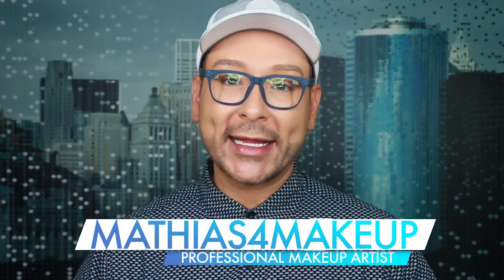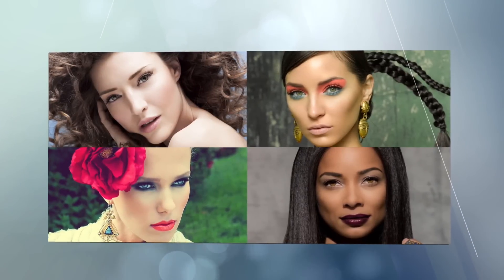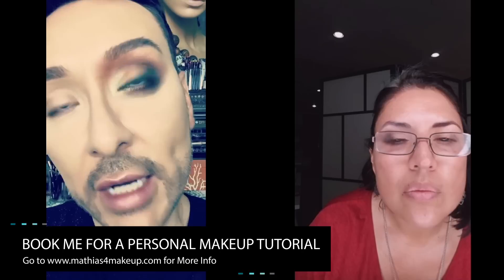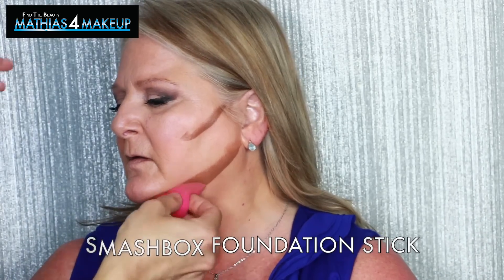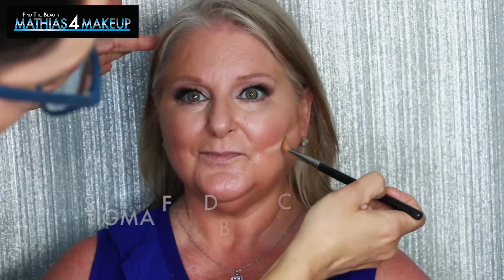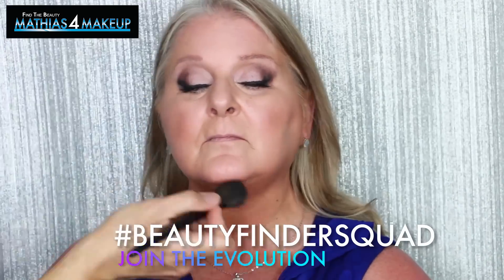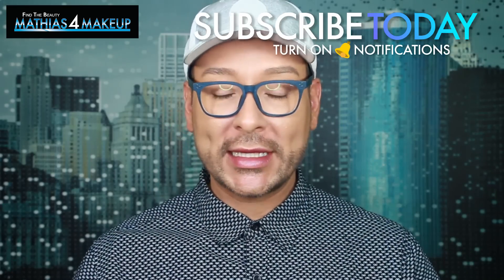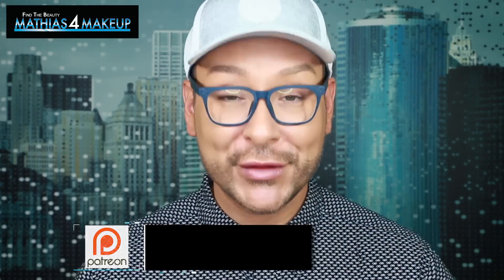How To Contour And Highlight A Round Face For Women Over 40 - mathias4makeup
Learn How To Contour And Highlight A Round Face For Women Over 40 in this step by step beauty tutorial showcasing a portion of my VIP Private Seminar client who worked with me on her entire beauty routine in a personal lesson. Contour and Highlight on mature women is different than young girls and by working with me one on one I can show you which products to use and why!

REGISTER TO WIN A PERSONALIZED BEAUTY BOX RIGHT Take the time to tell me more about you and your beauty obsessions in my study and you could win!!! One brand new winner chosen each and every month!!!

1) DISCOUNTS TO MY VIDEO CHAT SERVICES
2) EXCLUSIVE LONG FORM VIDEOS
3) BEHIND THE SCENES CONTENT
4) FREE BEAUTY BOXES SENT TO YOUR HOME!!!

* CLICK ON THIS LINK RIGHT NOW TO FIND OUT EXACTLY HOW MY VIP SEMINARS WILL CHANGE YOUR LIFE!

* How To Do Makeup On Women Over 40 | Pro Tips Through Private Lessons

* Learn How to Fake a Facelift with Makeup Step by Step Private Seminars

* SMASHBOX STUDIO SKIN SHAPING FOUNDATION STICK SEPHORA
* SIGMA 3DHD™ Blender
* URBAN DECAY ALL NIGHTER SETTING SPRAY ULTA
* URBAN DECAY ALL NIGHTER SETTING SPRAY SEPHORA
* URBAN DECAY DE-SLICK MAKEUP SETTING SPRAY SEPHORA
* URBAN DECAY DE-SLICK MAKEUP SETTING SPRAY ULTA
* SIGMA F71 CONCEALER DETAIL BRUSH
* VELVET LUXE LBD POWDER BRUSH #307 ULTA